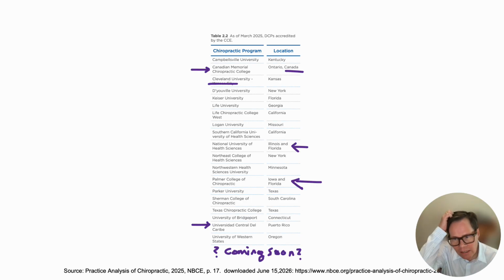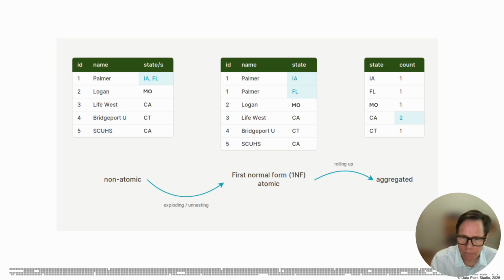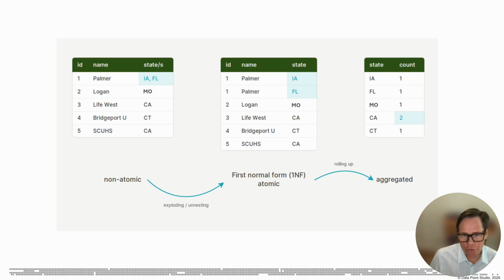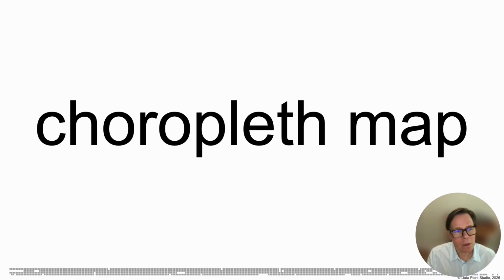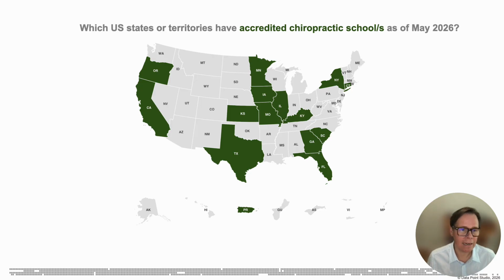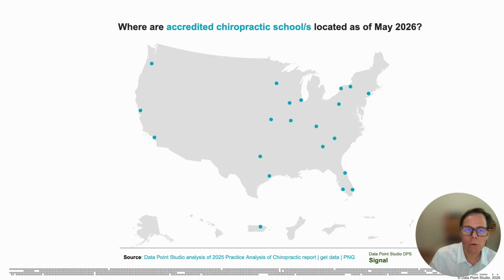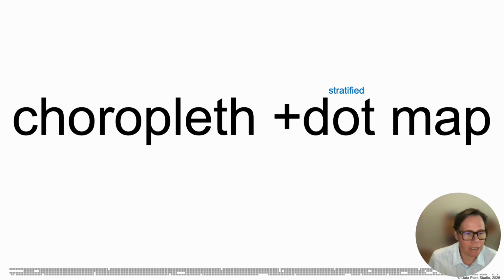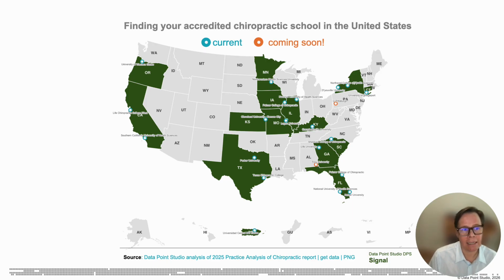3 Ways to Build Map Data Stories (use case: US Chiropractic Schools)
Most people present location data as a list. This video shows you four better options — and a framework for choosing the right one.
Using a real dataset of 20 accredited chiropractic schools in the United States, we walk through the full workflow: cleaning non-atomic data, geocoding addresses, and building four increasingly powerful visuals — an organized list, a choropleth map, a dot map, and a combined stratified map that shows both state-level patterns and exact campus locations simultaneously.
Along the way you'll learn the single most important data cleaning step most people skip: exploding non-atomic cells into long format before you ever touch a chart.
What you'll learn:

— Why location data fails in most visualizations — and how to fix it

— How to clean non-atomic location data into long format

— How to geocode addresses for free using the Census Bureau tool

— How to build a choropleth map, dot map, and combined stratified map

— A three-question framework for choosing the right map every time
Data source:

2025 Practice Analysis of Chiropractic — National Board of Chiropractic Examiners (NBCE)

Free geocoding tool:

geocoding.geo.census.gov/geocoder
Free data sources:

data.gov
Timestamps:

00:00 — Location, location, location

00:20 — The use case: accredited chiropractic schools

00:40 — The problem: non-atomic data

01:10 — The fix: exploding to long format

01:35 — Option 1: organized list

01:55 — Option 2: choropleth map

02:25 — Option 3: dot map

02:55 — Option 4: choropleth + dot map combined

03:25 — How to build it: data, coordinates, templates

04:10 — The three-question framework

04:40 — Wrap up
Coming next: CDC mortality data.